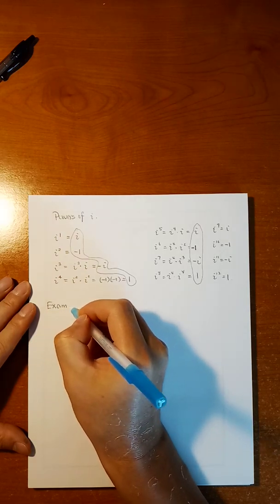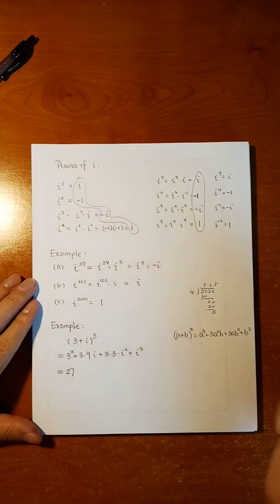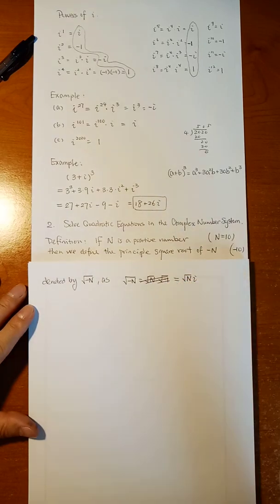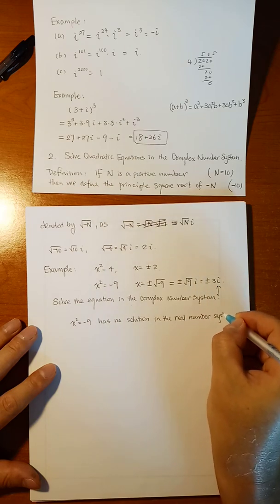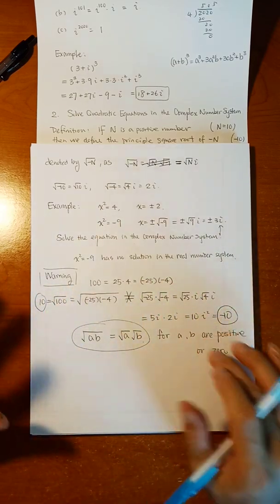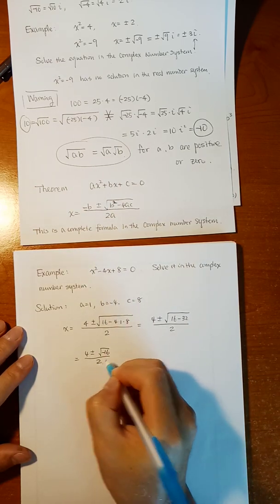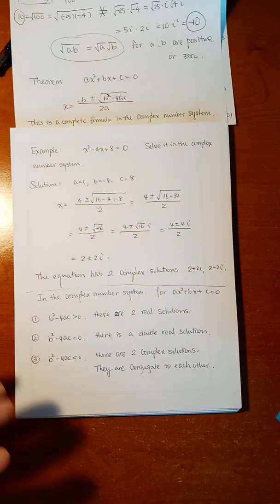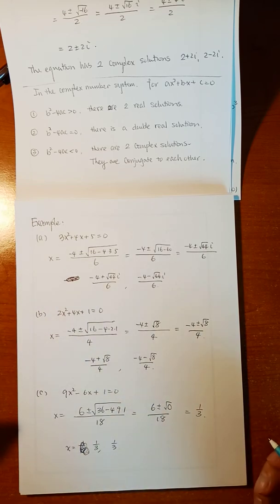MATE3171 - 2020/09/01 - Section 1.3 Part 2